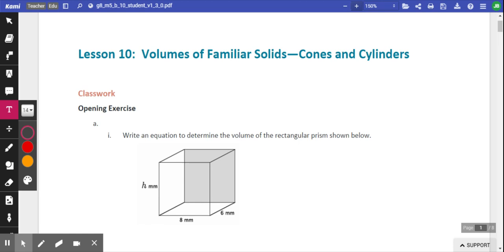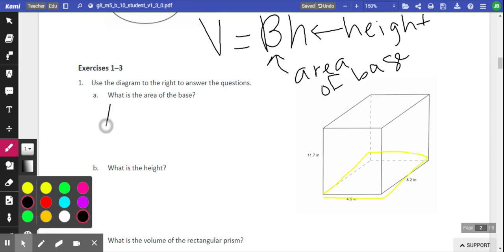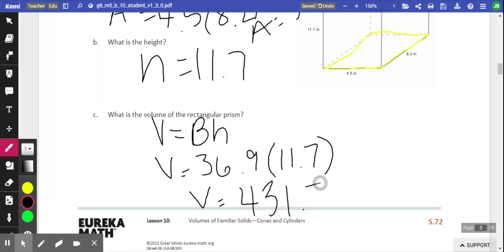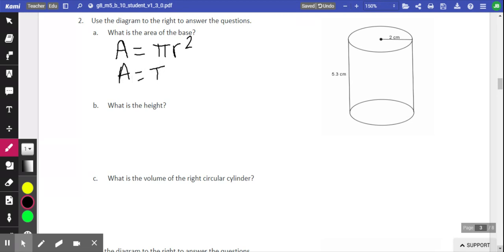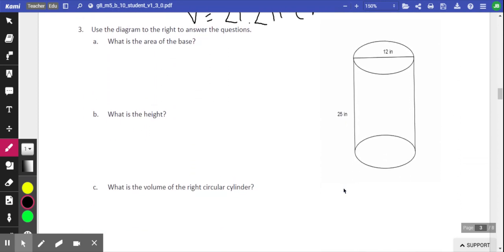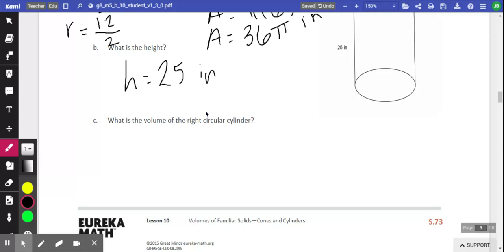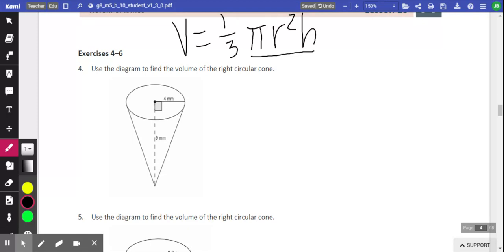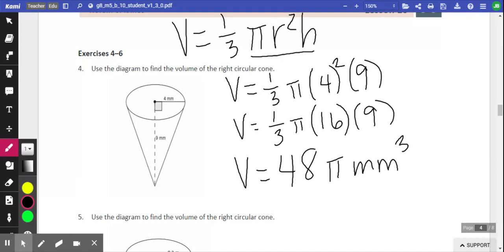g8_m5_b_10_student_v1_3_0.pdf